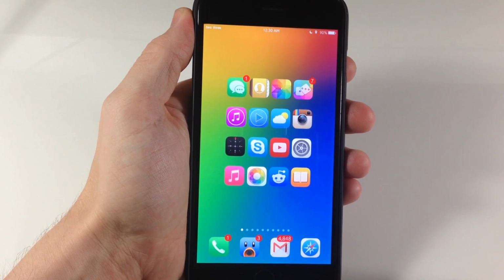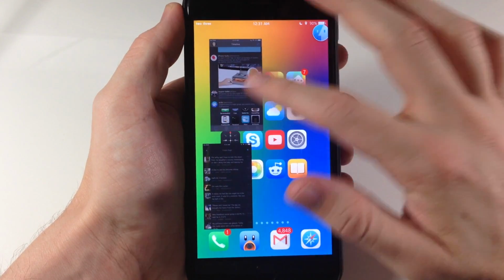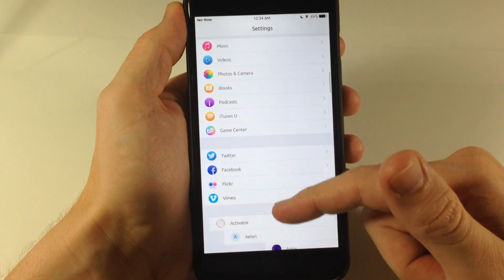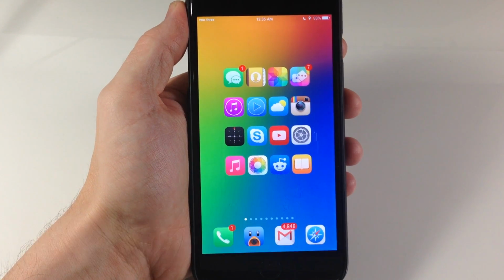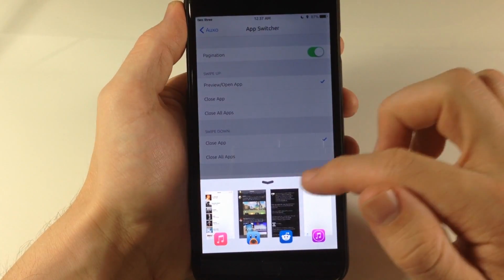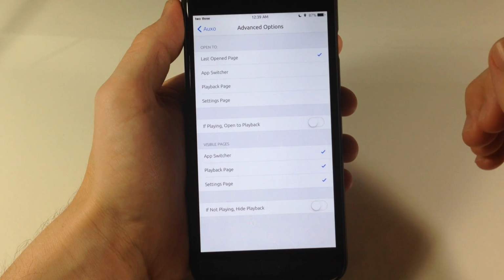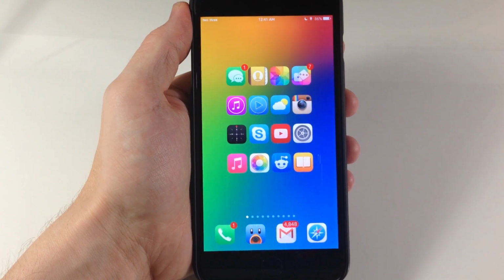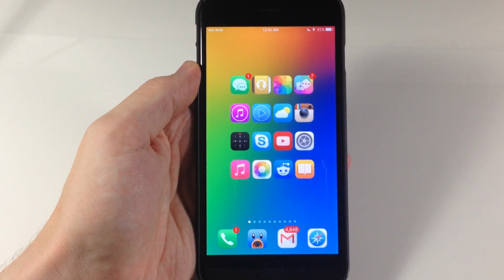Best Tweaks of the Week - [March 29 - April 2] - iPhone Hacks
Here's the best tweaks of the week!